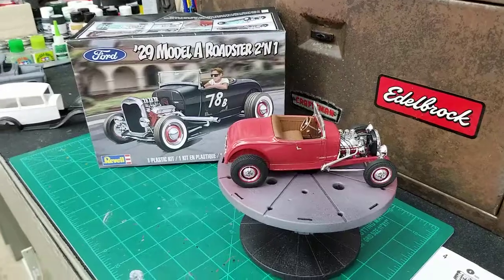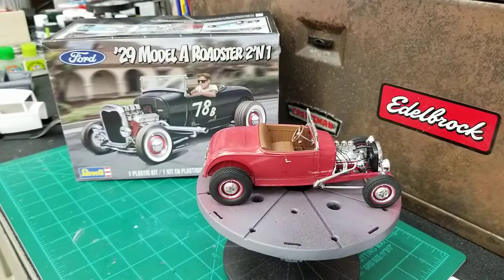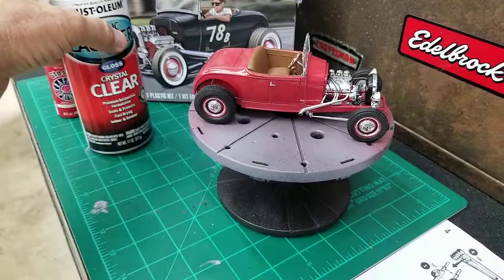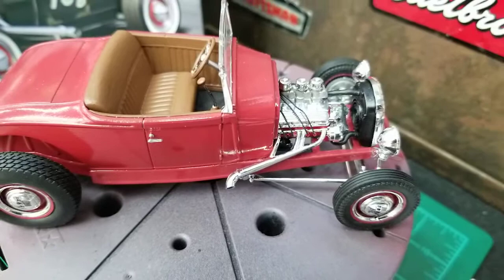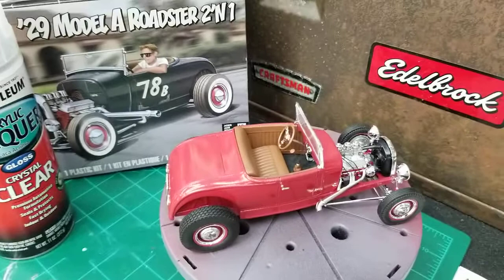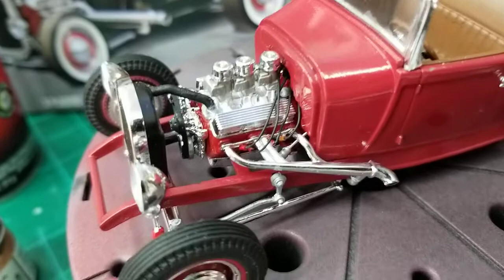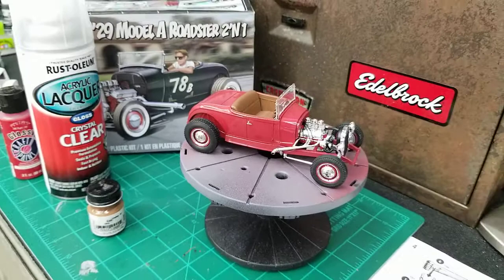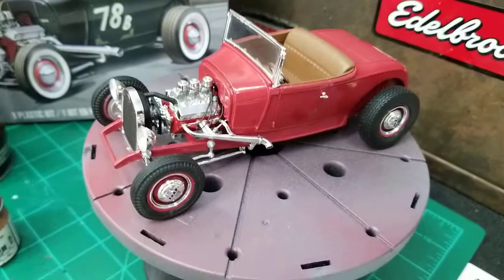Revell 1929 Model A Roadster Completed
This is Revell's newest release of the 1929 Model A Roadster.  Painted with Anita's Acrylic paint and cleared with Rust-Oleum Acrylic Lacquer and polished.